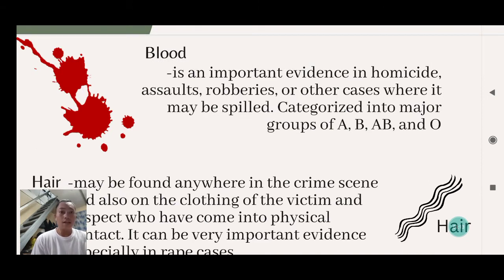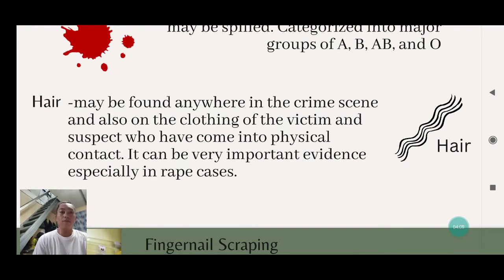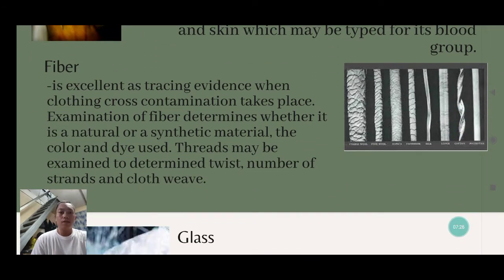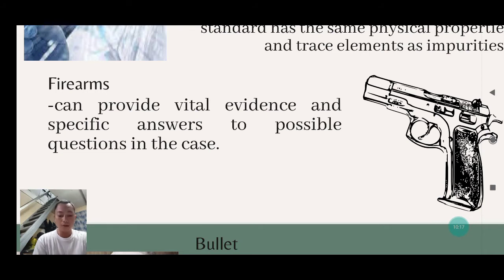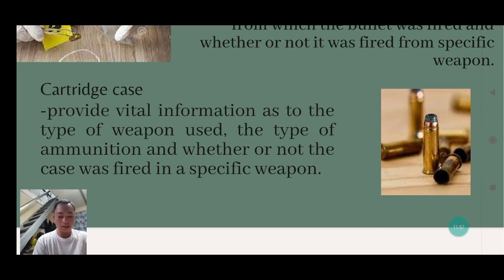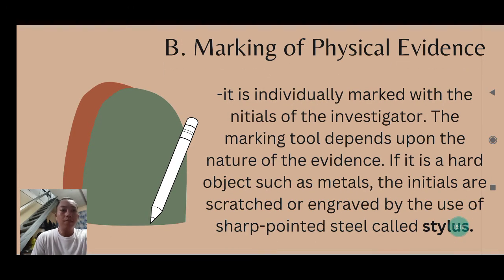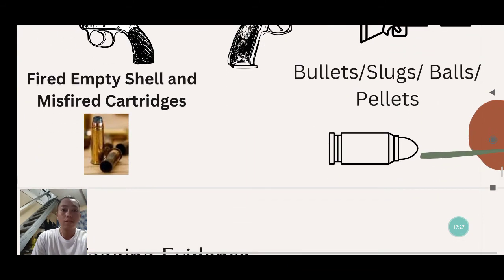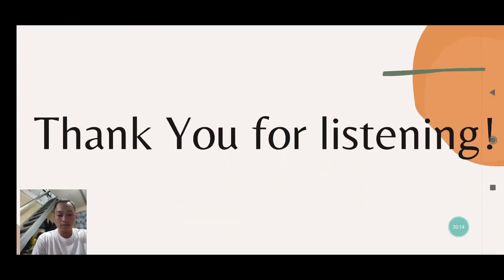CHAPTER 3 - LESSON 3